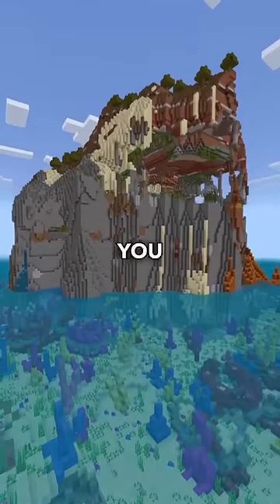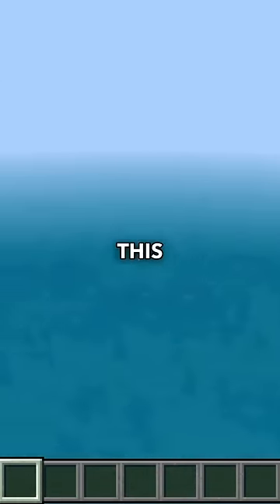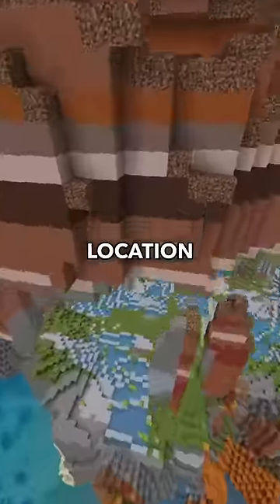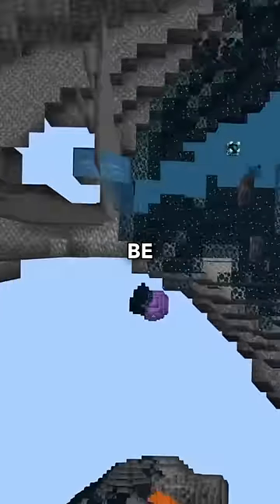Can you survive the CRAZIEST Minecraft Seed EVER Found?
Could you survive the craziest Minecraft Survival island in 1.21+ ?

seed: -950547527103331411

In this video, we bring you the ultimate Minecraft challenge - "Alone in Minecraft: The craziest Seed Challenge!" Are you ready to embark on an adventure like no other? In this epic Minecraft survival challenge, we dive into the craziest seed ever discovered! With no living beings or structures in sight, our brave player must rely solely on their wit, skills, and sheer determination to overcome the impossible odds.